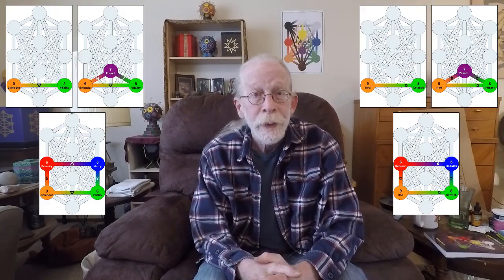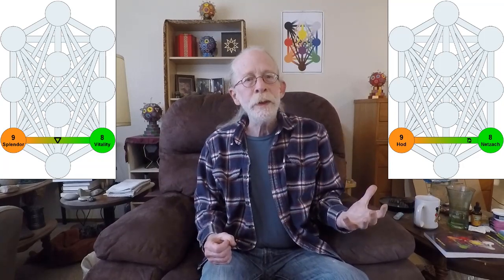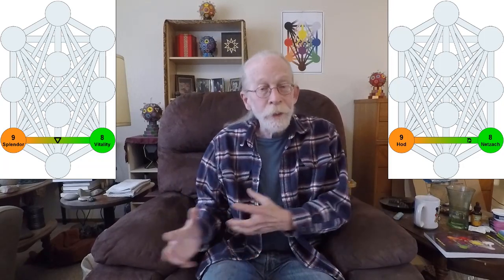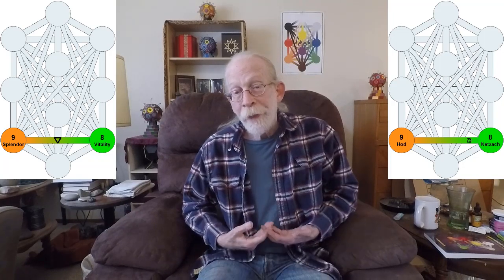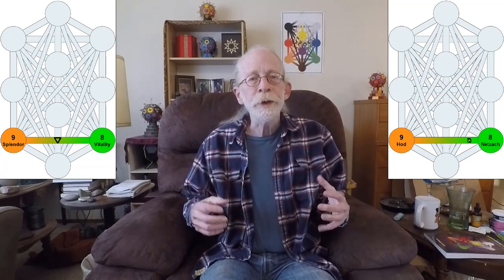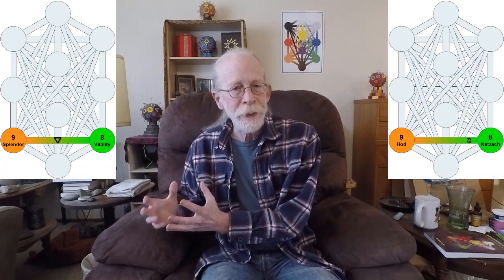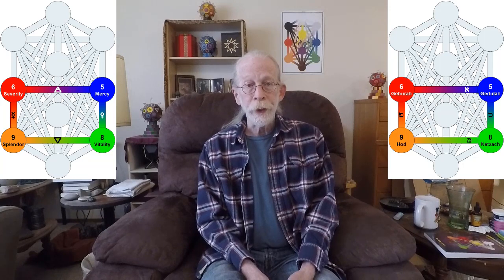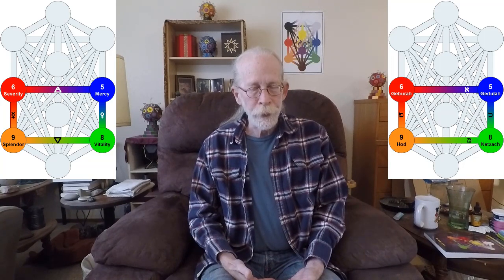44: Gates 99-101